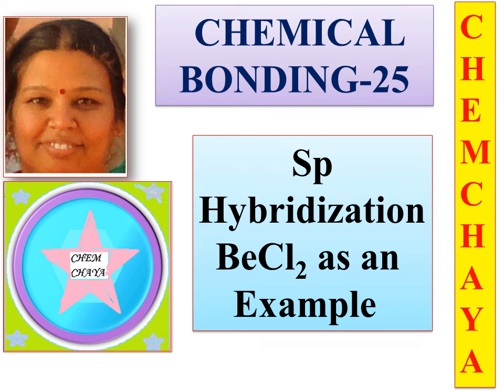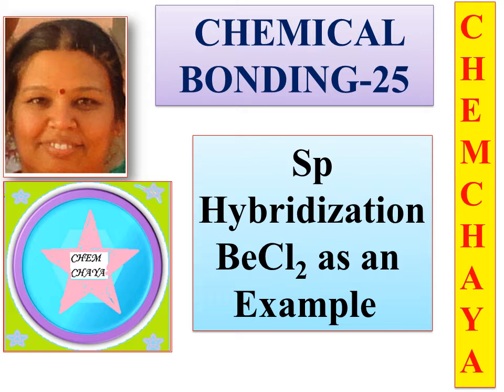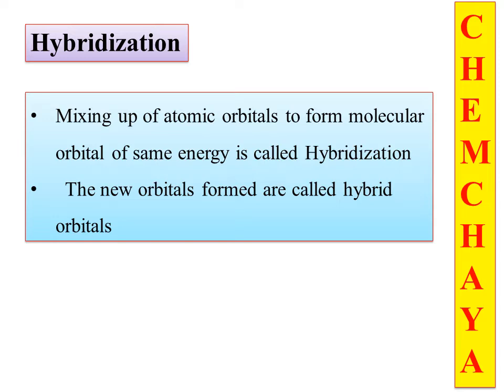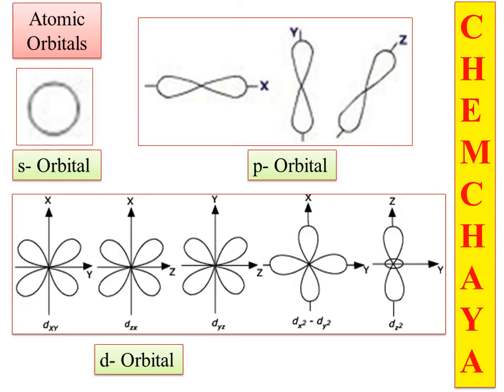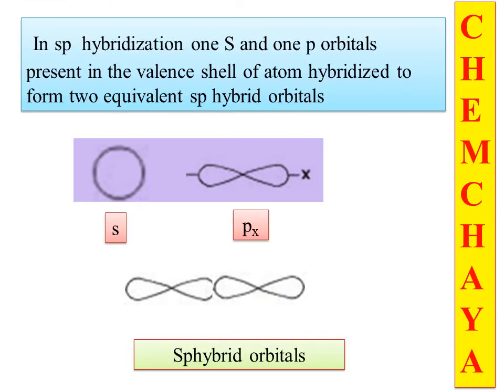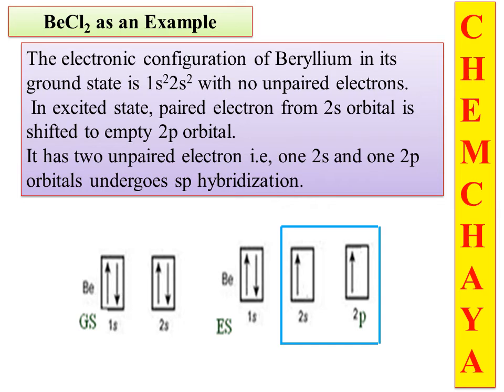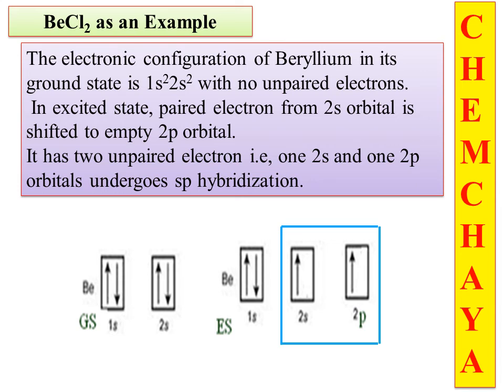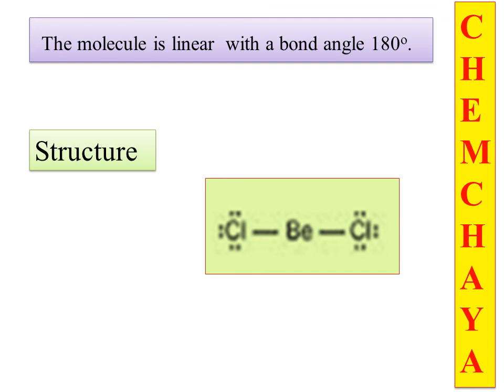Chemical bonding-25- sp hybridization taking BeCl2 as an example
Hi in this episode I am uploading sp hybridization taking BeCl2 as an example